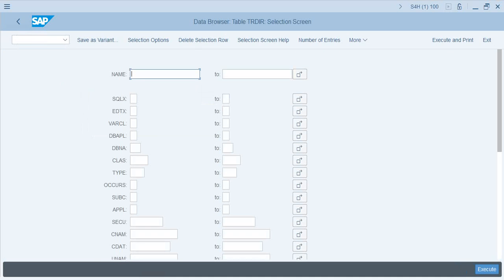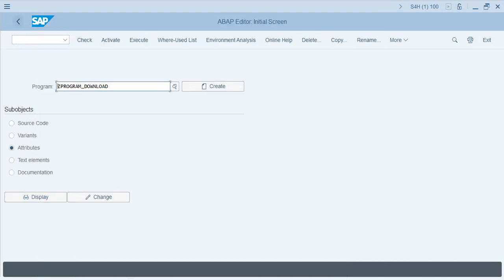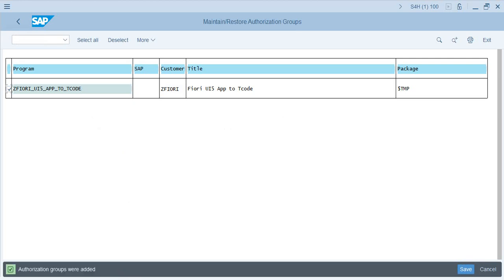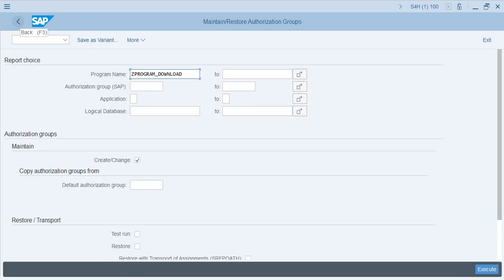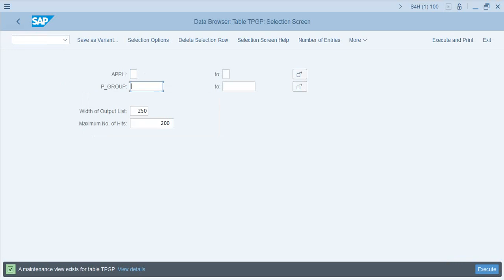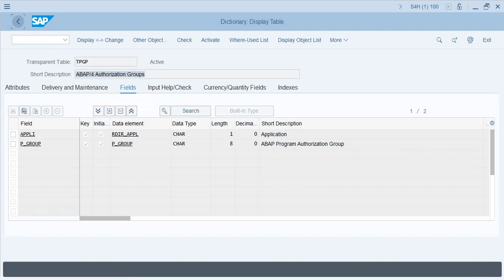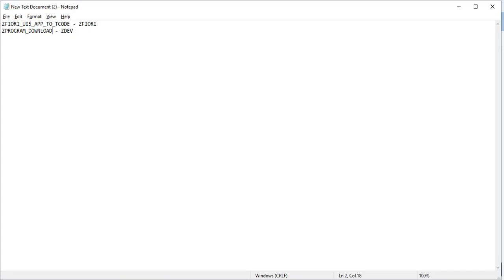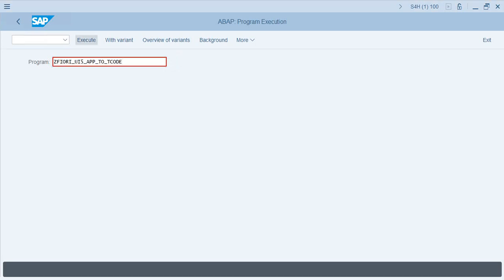Assigning Authorization Groups to Programs